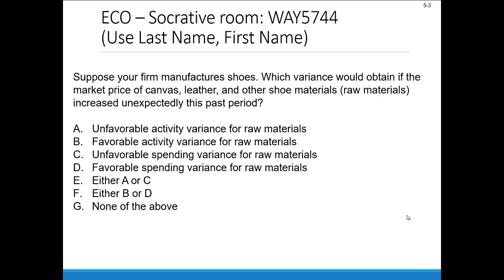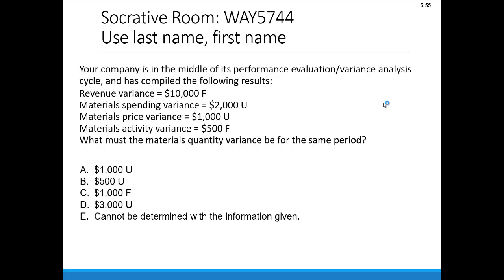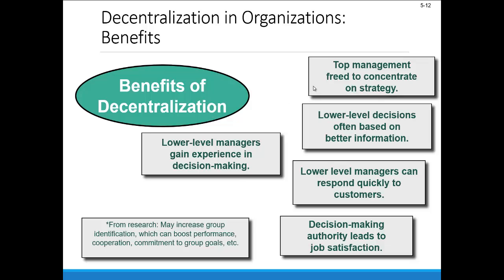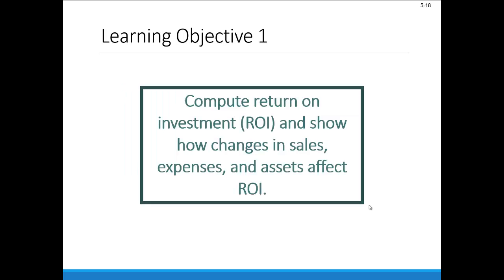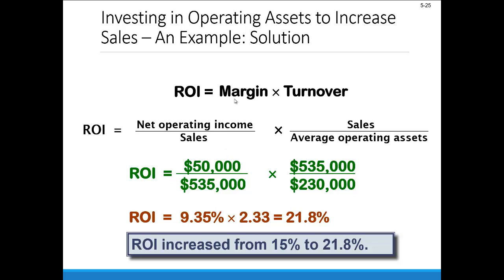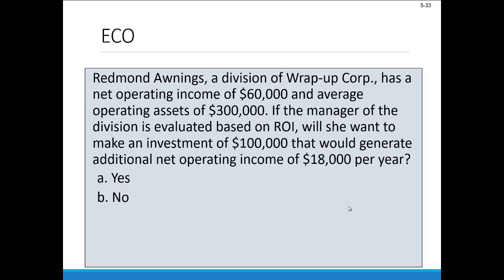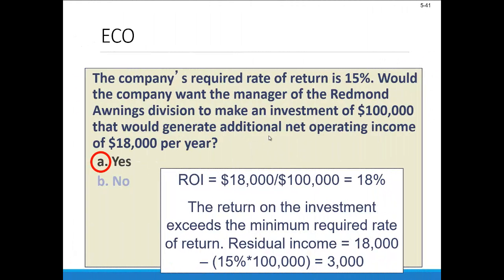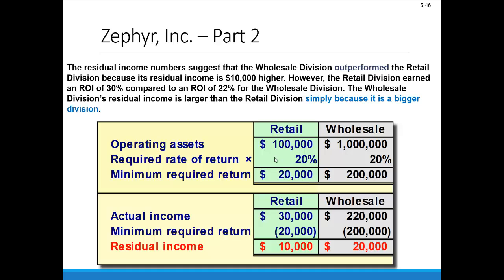ACCT 3030 - Discussion - Chapter 11 (#1)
Responsibility accounting, ROI, Margin, Turnover, Residual Income